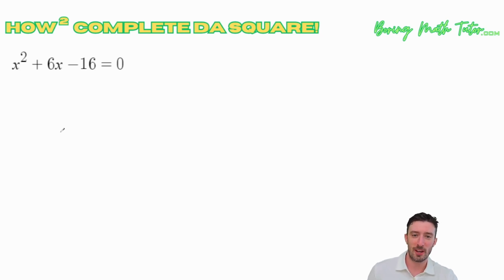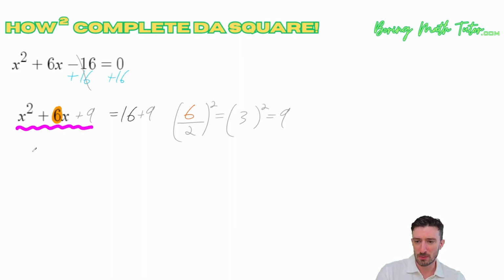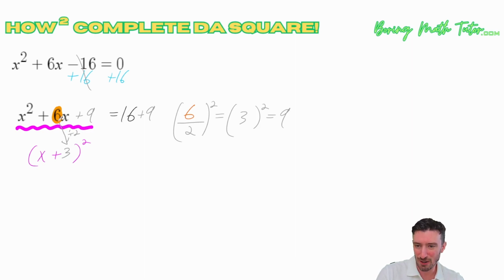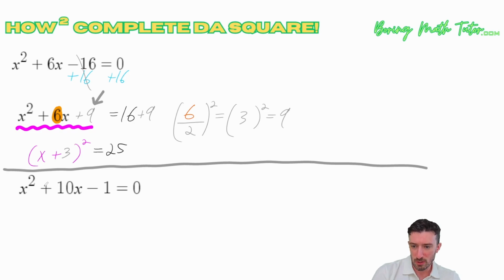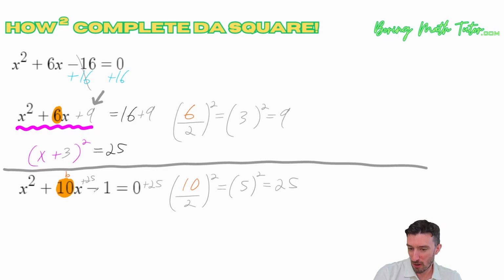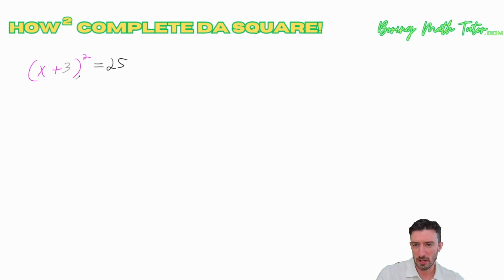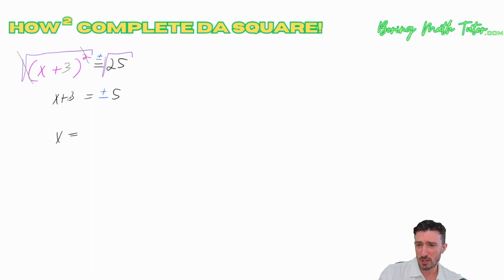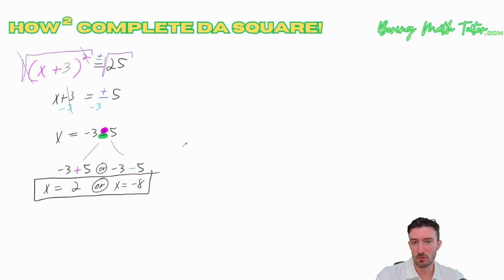Completing the Square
Running through a basic completing the square problem.